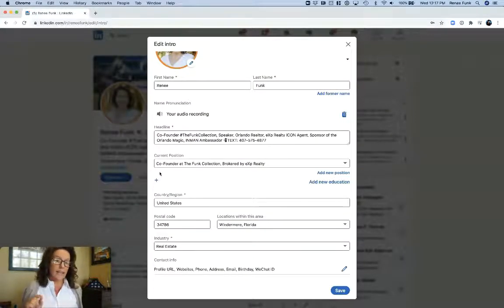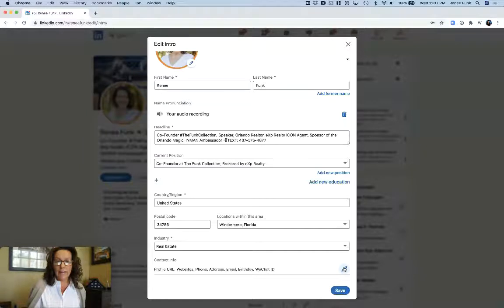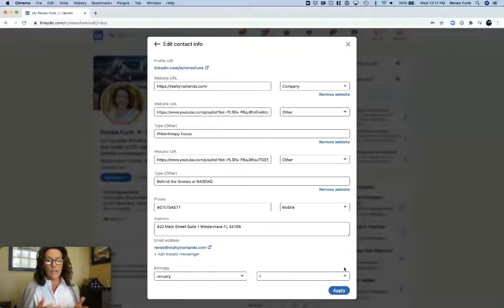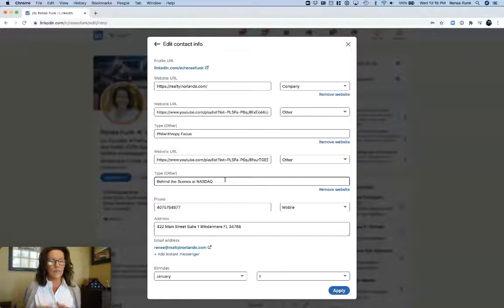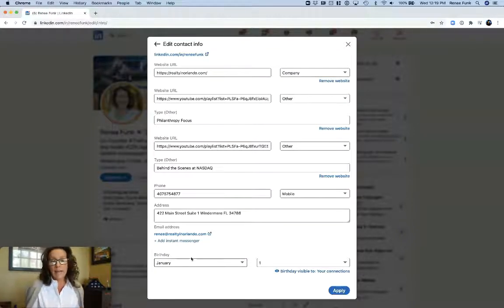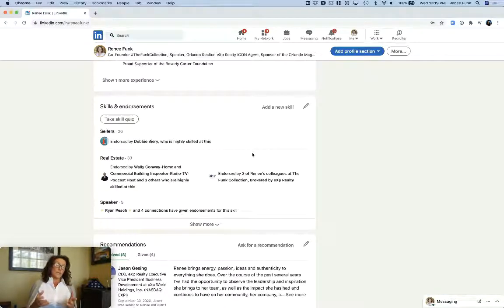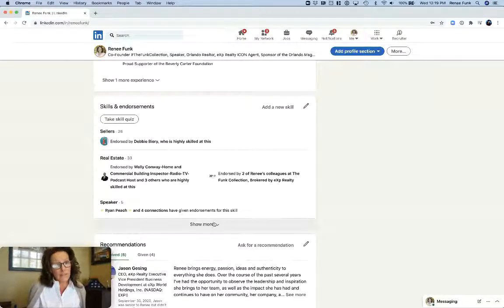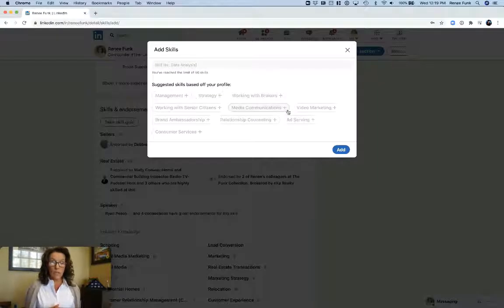Tips for Real Estate Agents to Optimize their Linkedin Profile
Join Renee Funk as she shares top tips for Realtors seeking to level up their LinkedIn Profile.

🤝 Considering selling your home? Receive your FREE home valuation today

Jeffrey G. Funk, P.A. & Renee Funk | Co-Founders
The Funk Collection brokered by eXp Realty
422 Main Street, Suite 1

💻 RealtyInOrlando.com